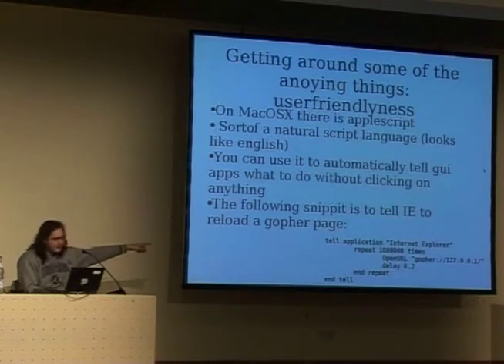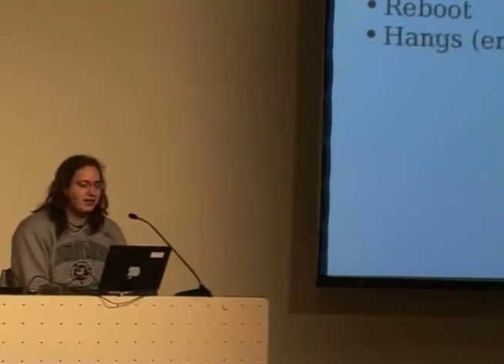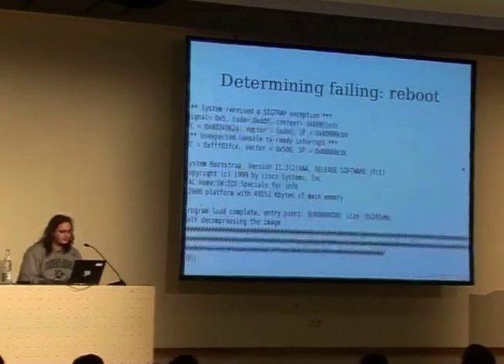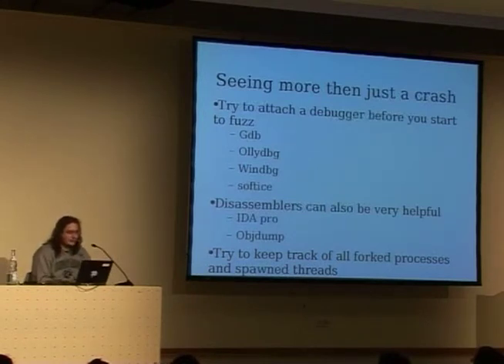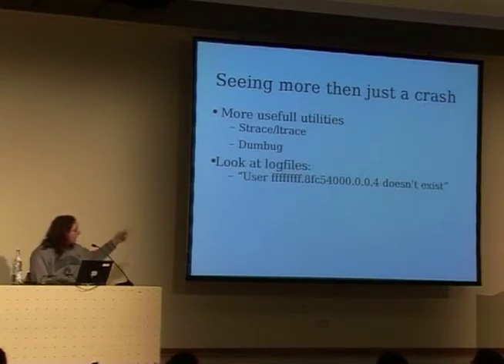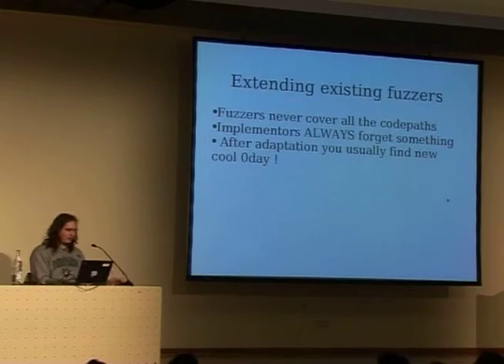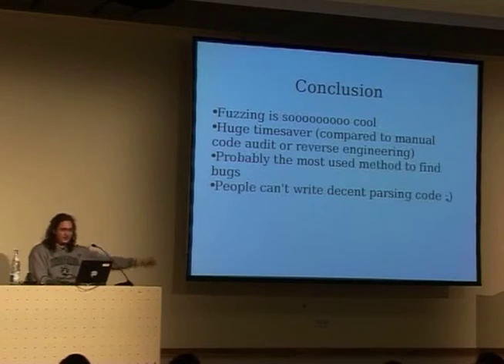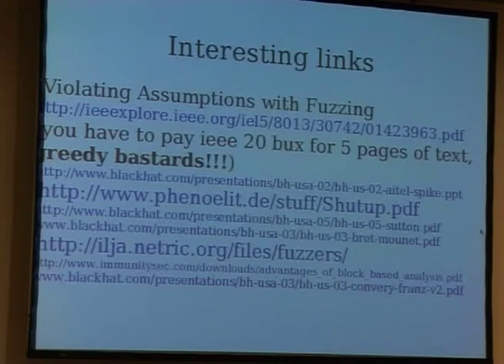22C3 fuzzing (7/8)